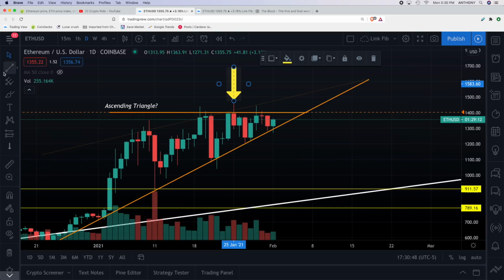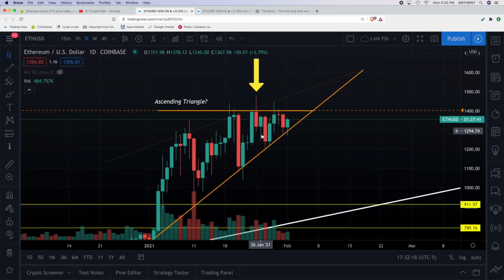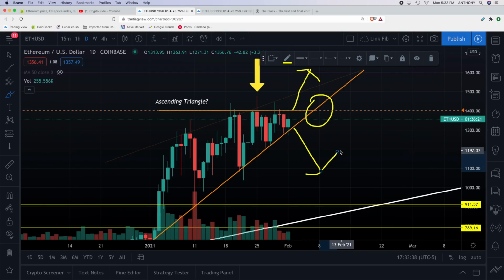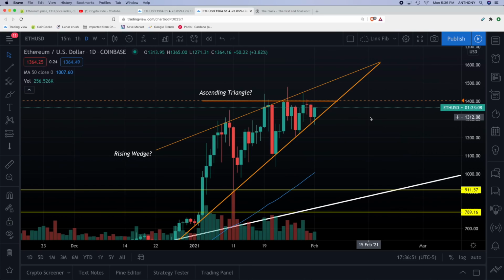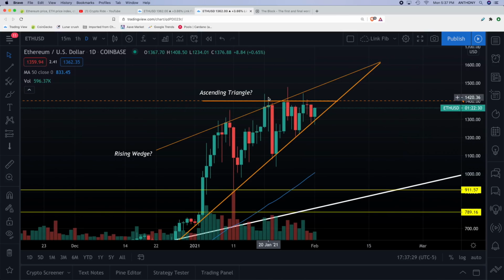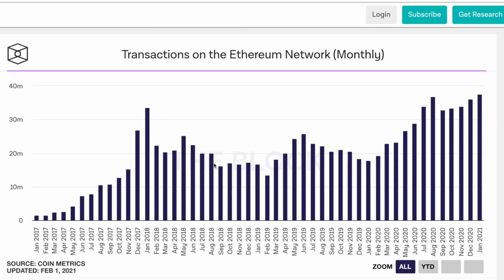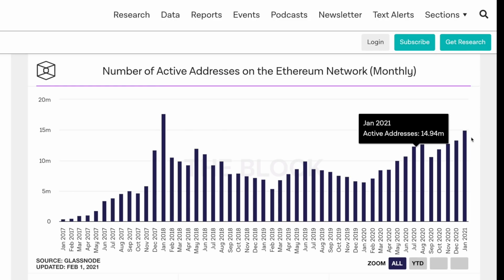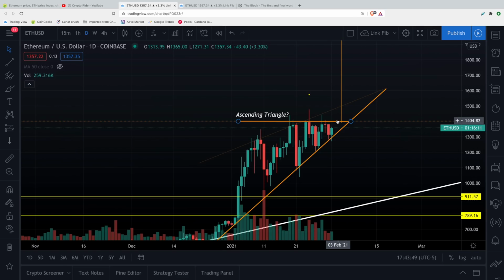Ethereum is Ready for a BIG MOVE- Eth Price TA and News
This Ethereum altcoin video provides an in-depth technical analysis of the eth cryptocurrency price and explains why a breakout (or breakdown) is imminent.